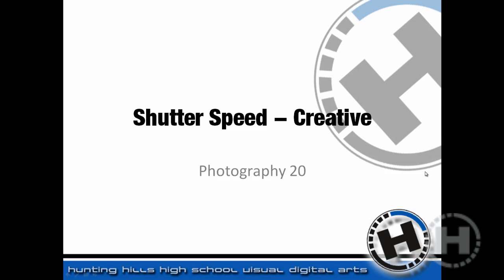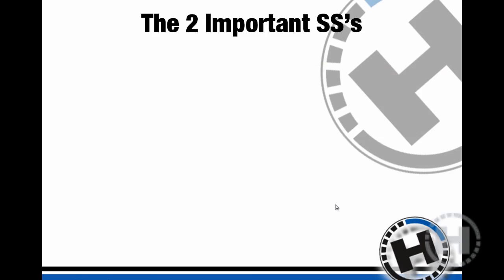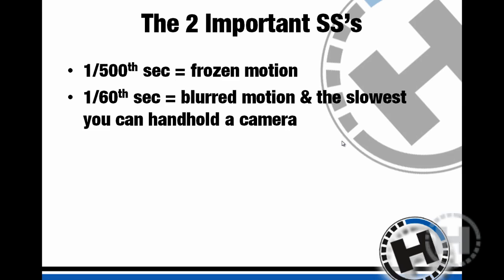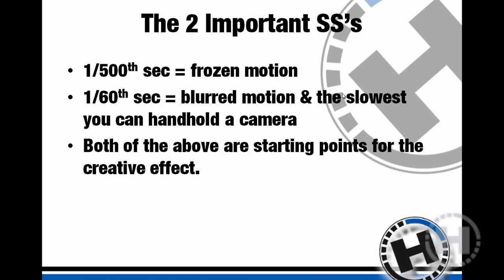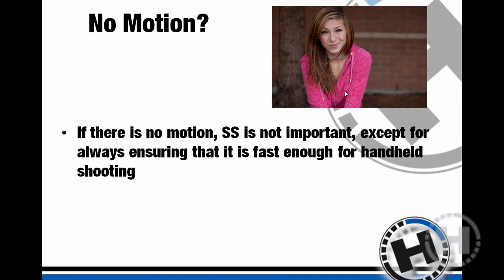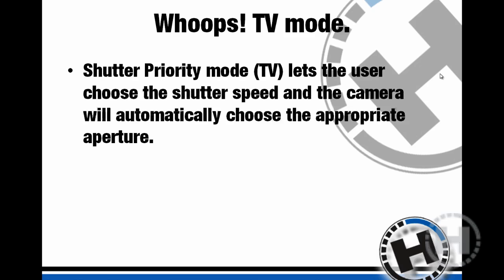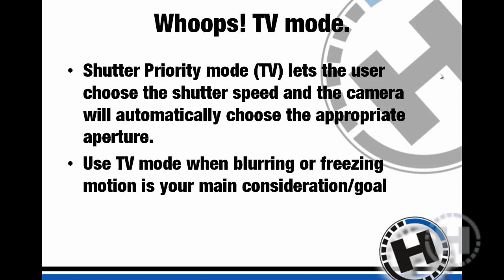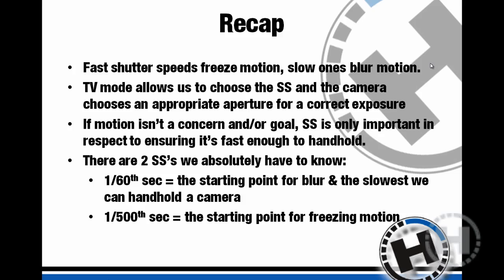Shutter Speed - Creative